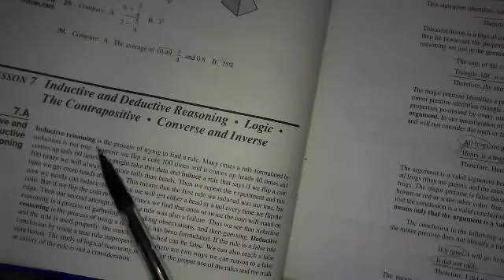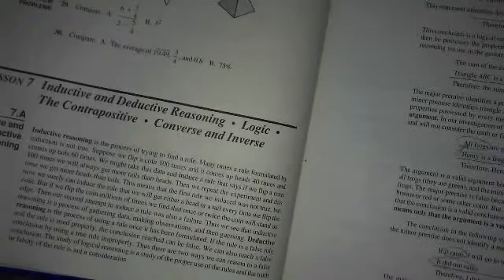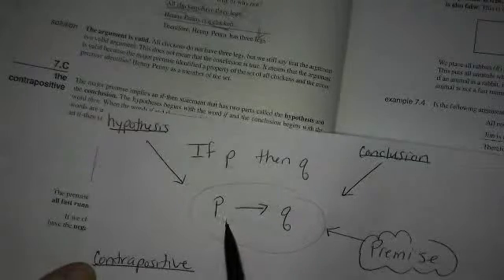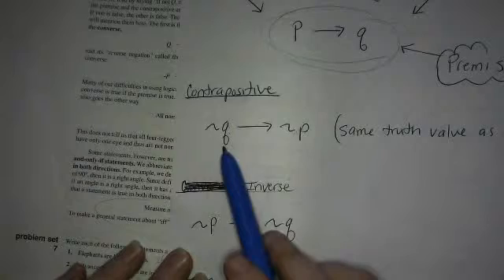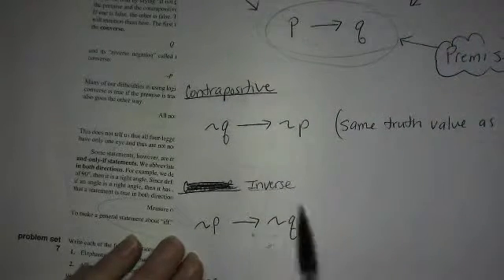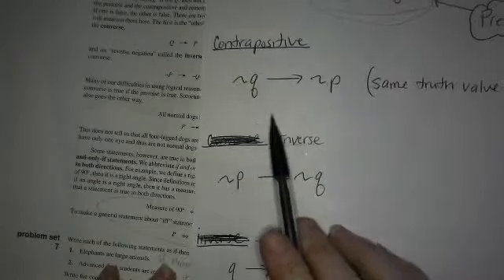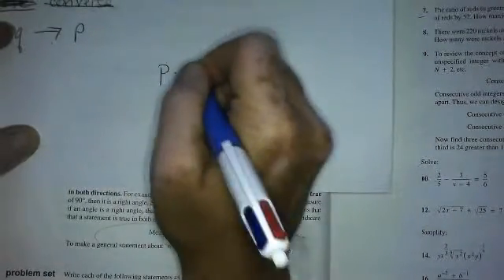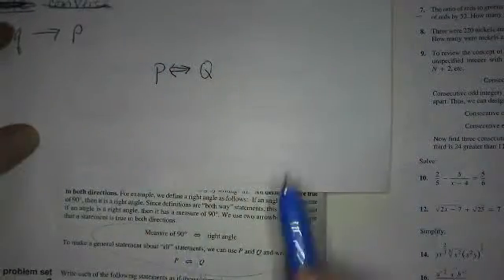precal lecture 7